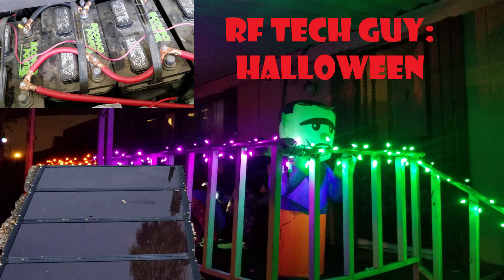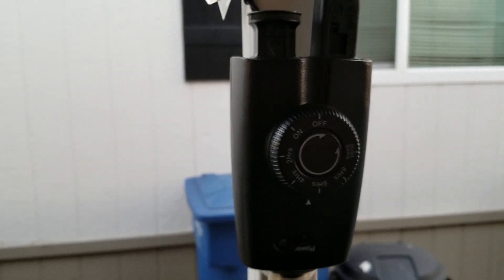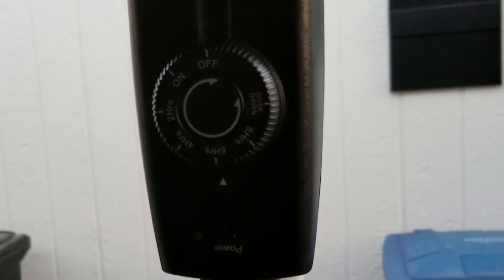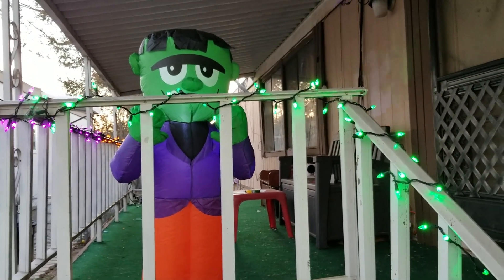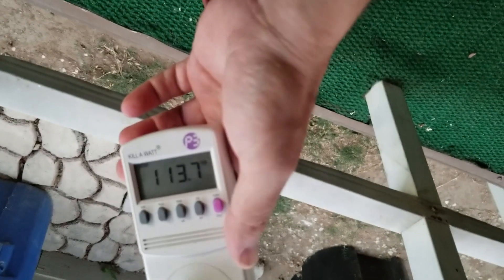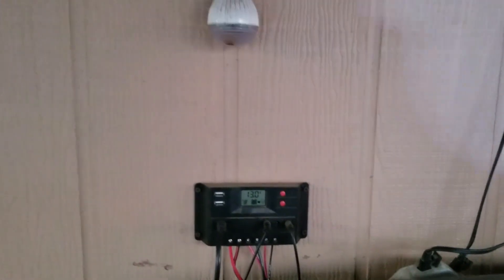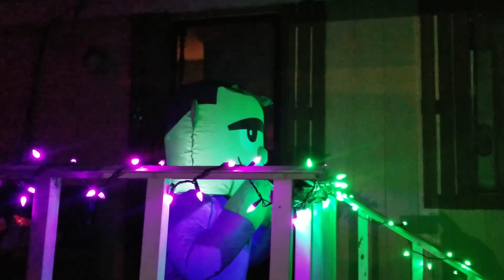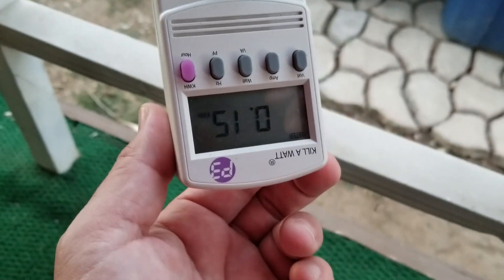OFF GRID HALLOWEEN LIGHTS: RUNNING ON SOLAR GENERATOR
In this video I show you how I ran Halloween  decorations on my do-it-yourself Harbor freight solar generator

Power TechON 3000W Pure Sine Wave Power Inverter 12V DC to 120V AC with 3 AC Outlets + 1 5V USB Port, 2 Battery Cables, and Remote Switch (6000W Peak) PS1004

DEWENWILS Raintight Outdoor Light Timer with Light Sensor, Weatherproof Plug in Heavy Duty Timer Switch for Electrical Outlets, Outdoor String Light, Christmas Light, 3 Grounded Outlets,UL Certified

Renogy 200 Watt 12 Volt Monocrystalline Solar Starter Kit with Wanderer